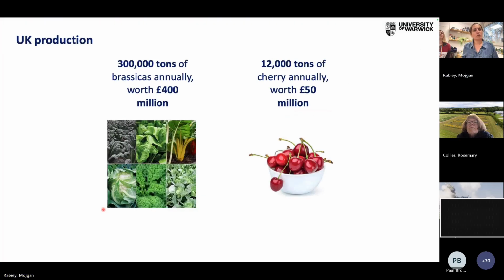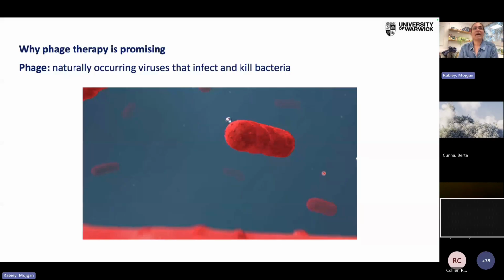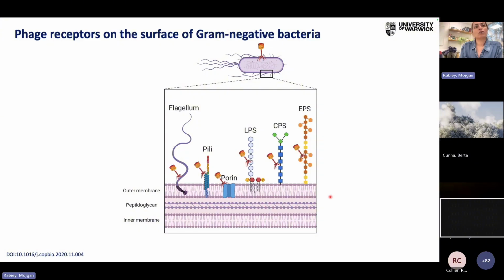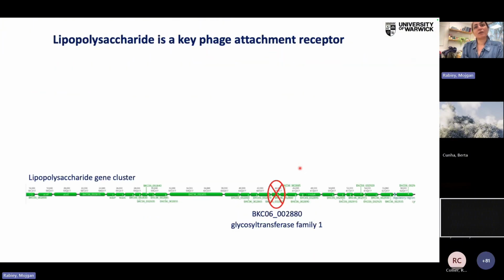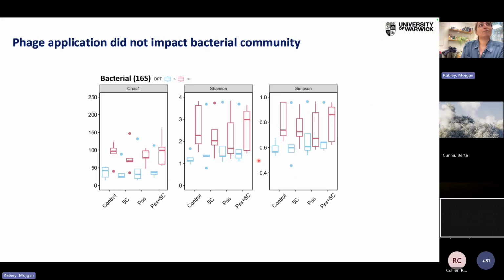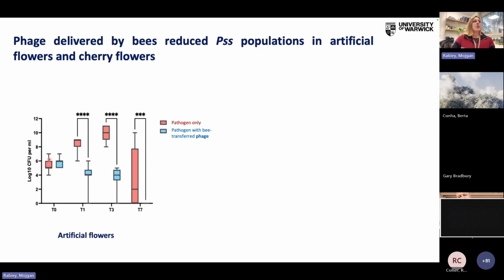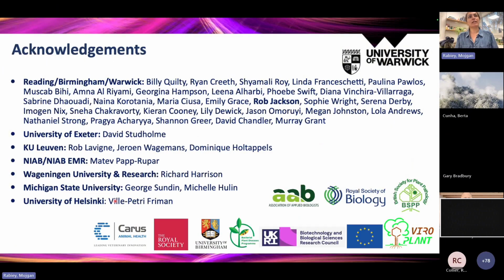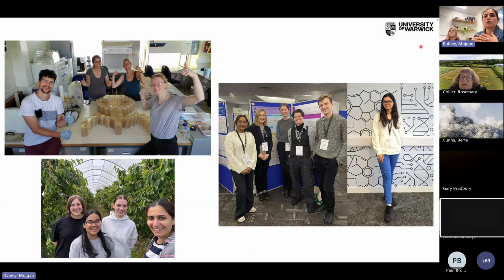Phage Therapy in Agriculture: From discovery to field application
In this webinar, Dr Mojgan Rabiey and Dr Shannon Greer discuss the development of phage therapy and the potential it has in agriculture.